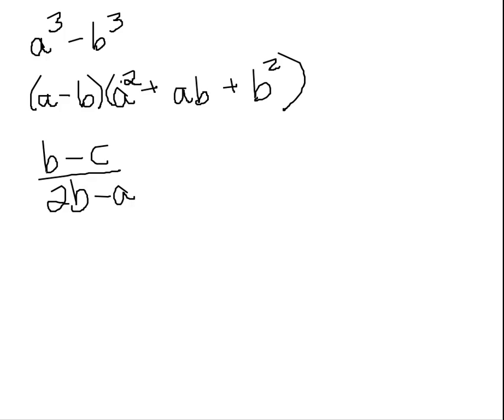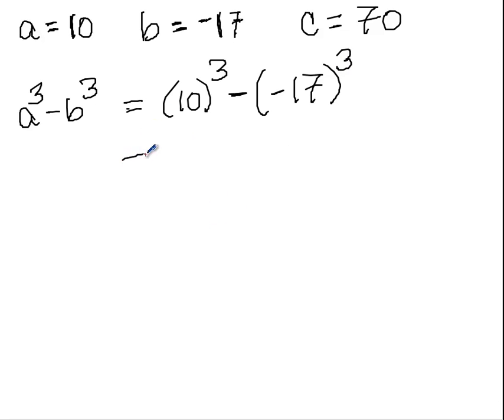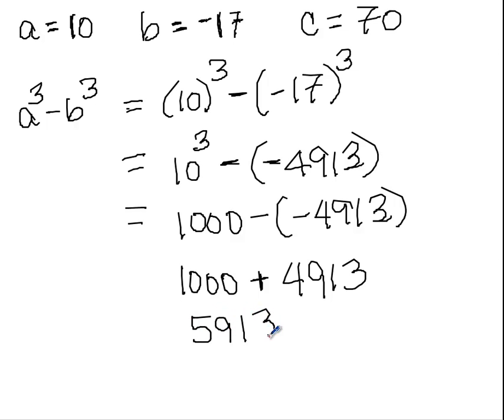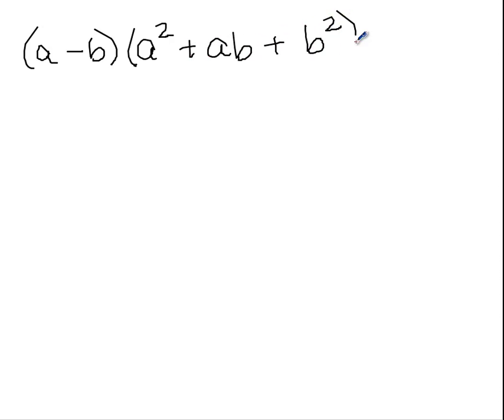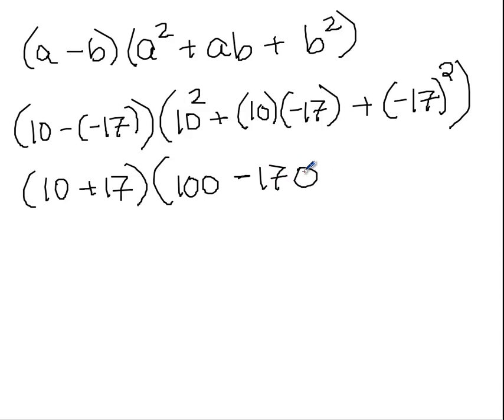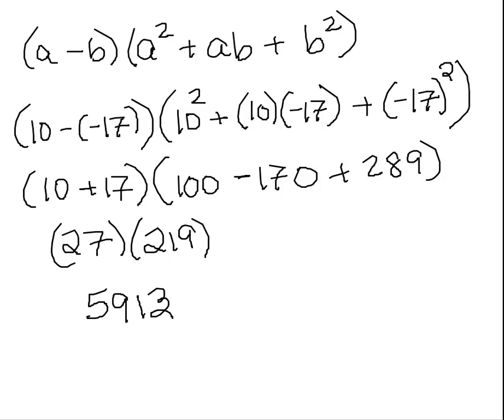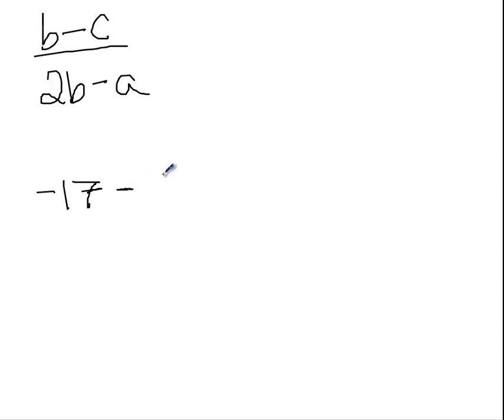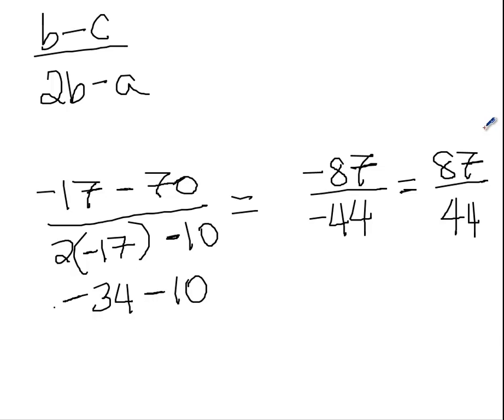Ashford - MTH 221 - Discussion 1 help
MTH 221 - Discussion 1 help